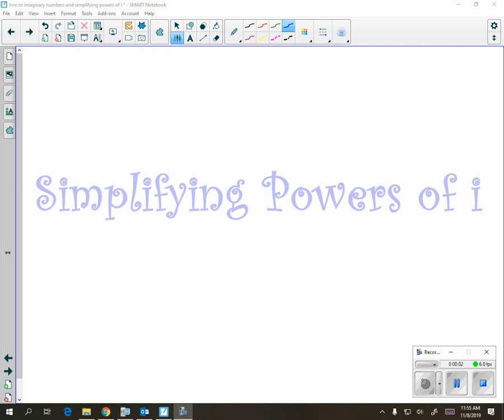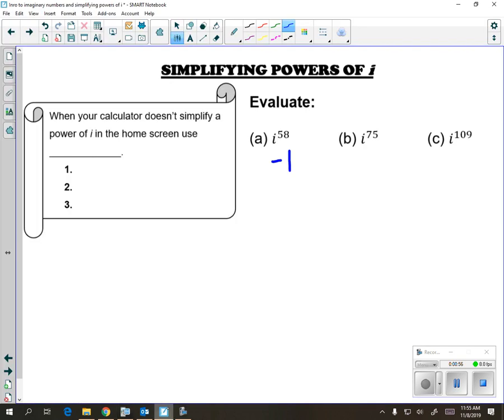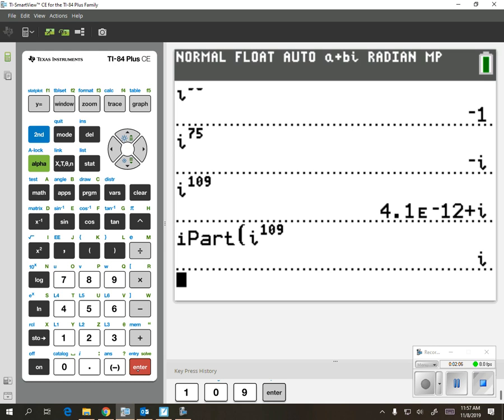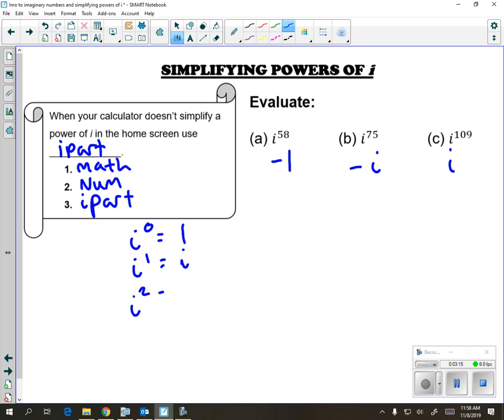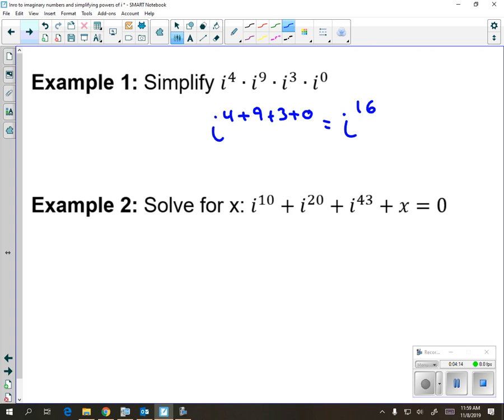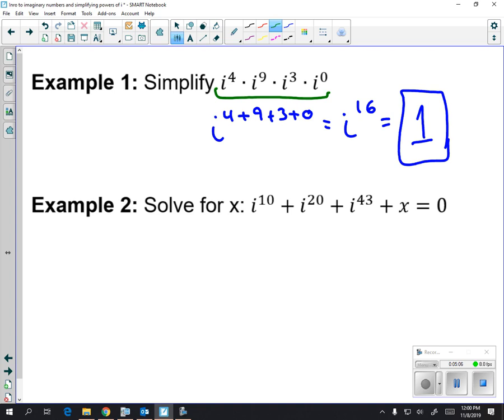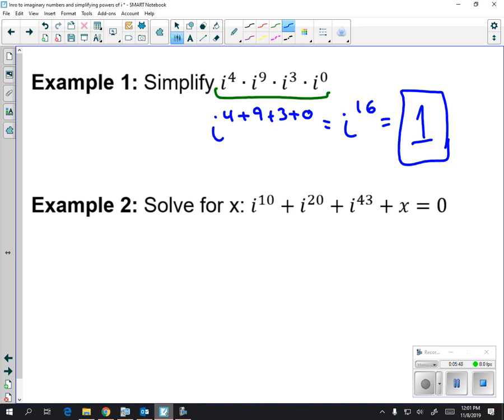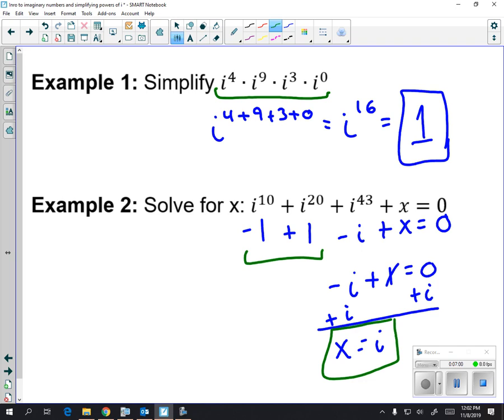Simplifying Powers of i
This video will explain how to simplify powers of i and basic expressions involving i.